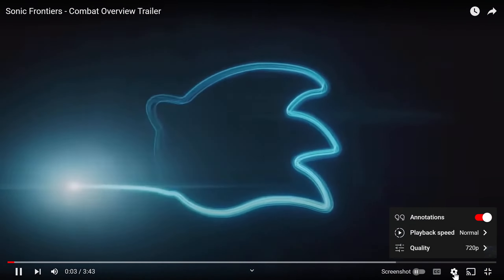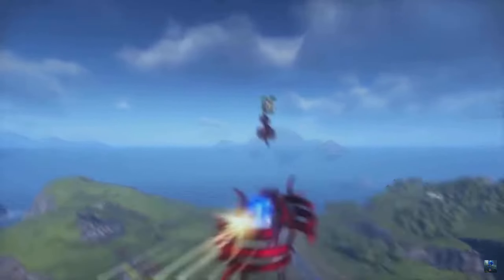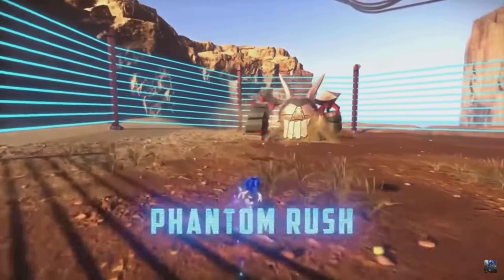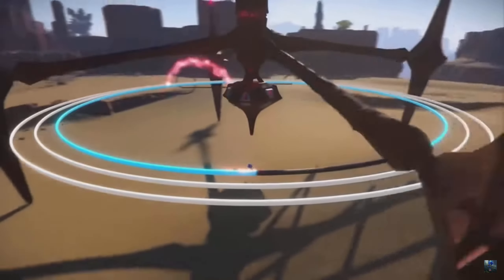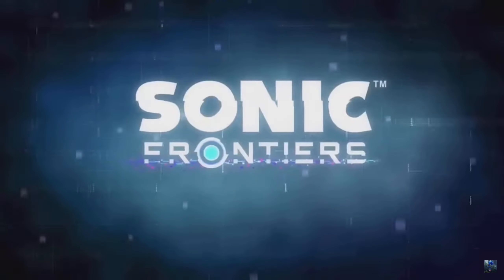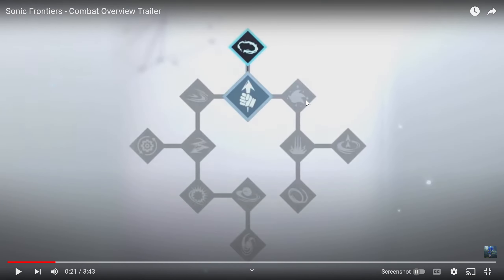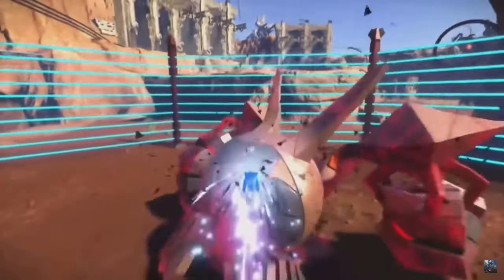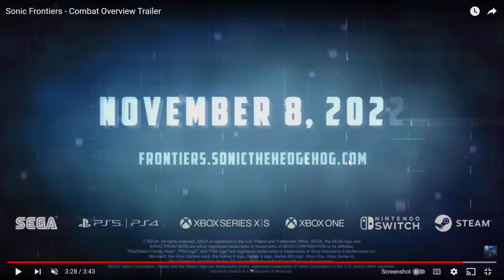Sonic Frontiers Combat overview trailer impressions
Any contribution is greatly appreciated and helps me continue providing fun content :). If like Podcast please consider checking out my podcast channel with my good friend Anoobisgamin. vvvvvv